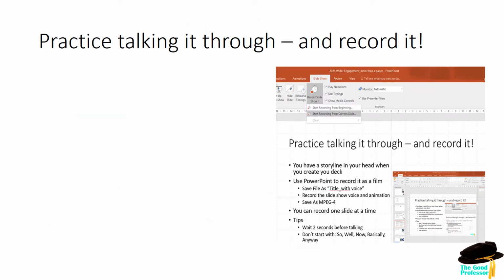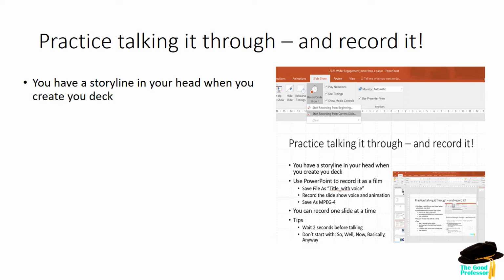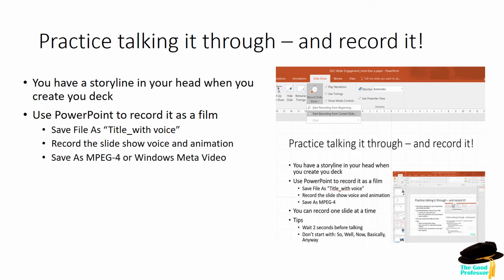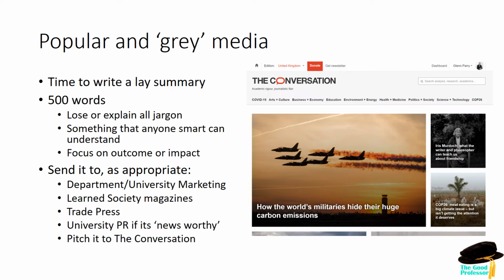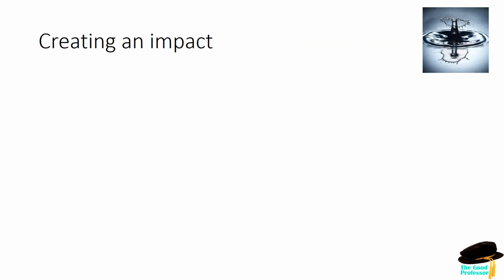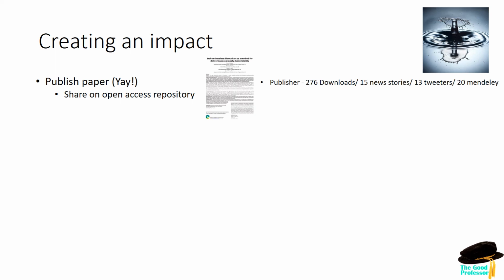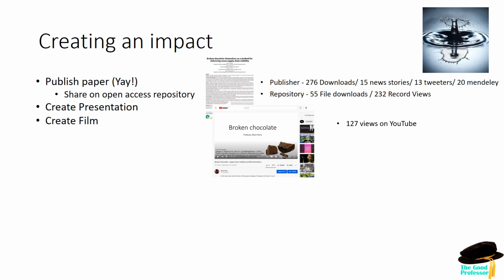2021 Wider Engagement: more than a paper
In this short video I explain how you can get wider engagement in your research through sharing it via different channels.